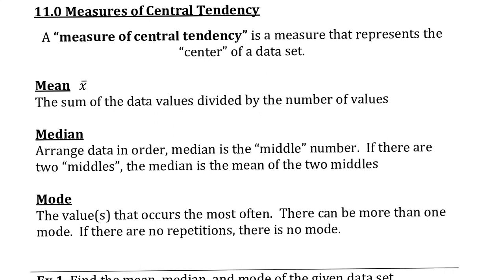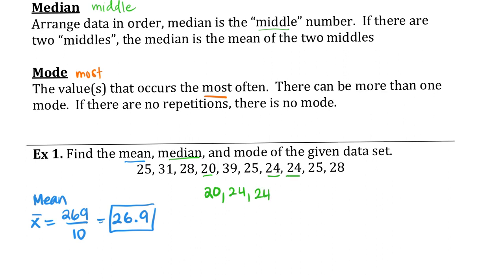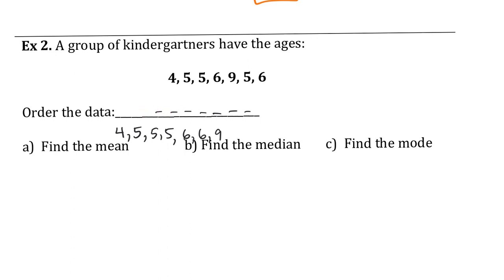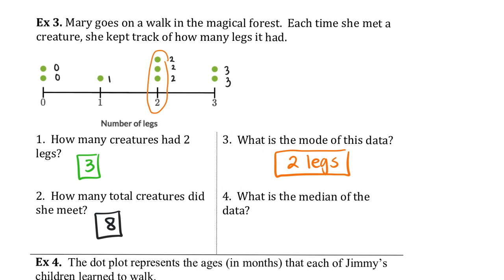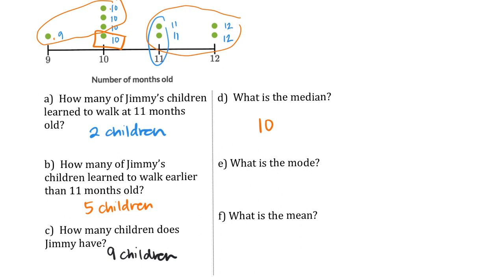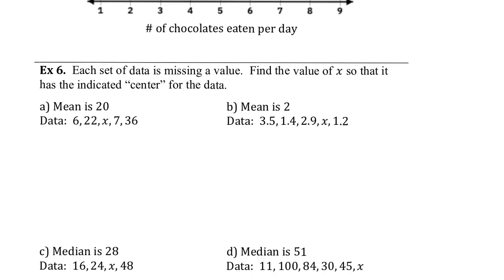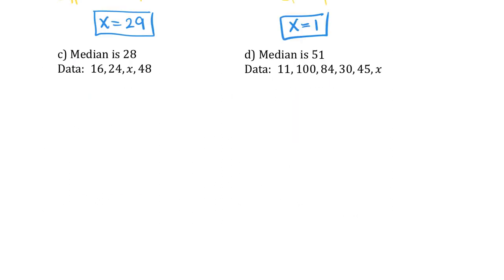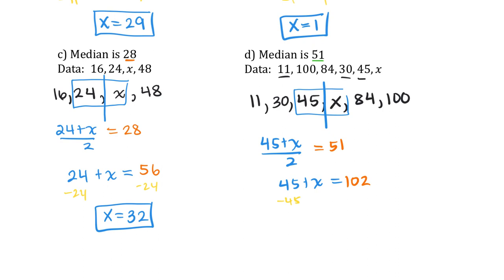11.0 Measures of Central Tendency